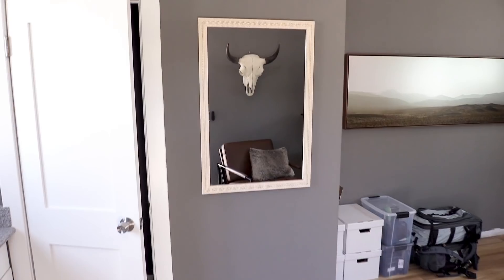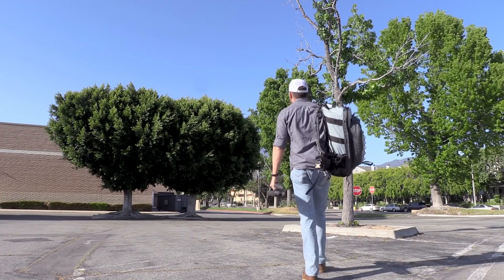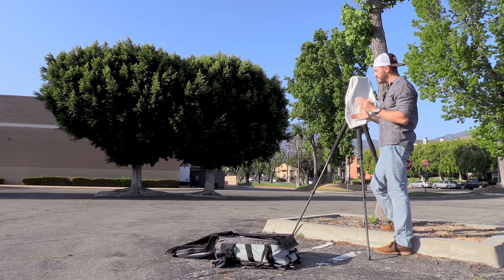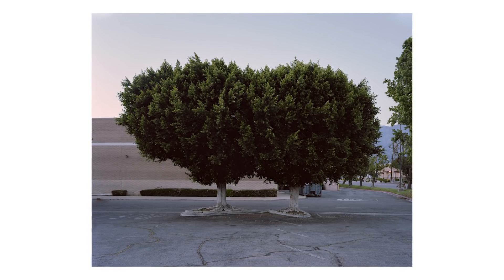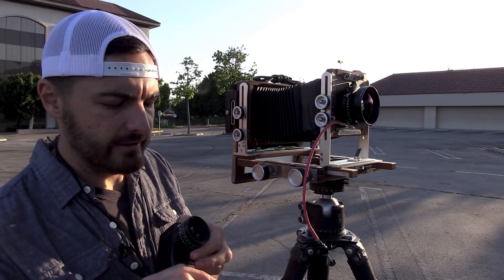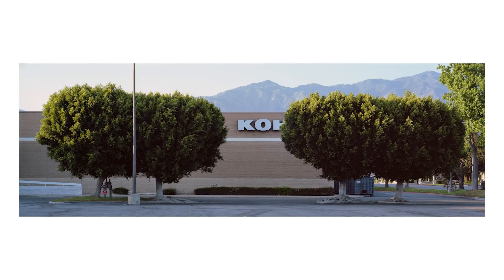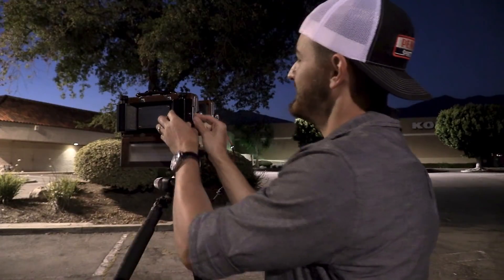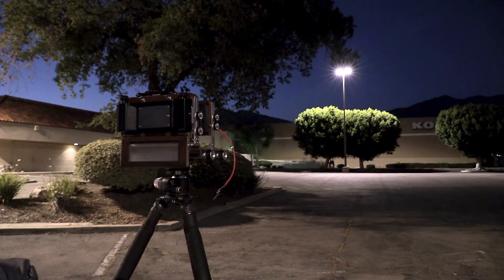Photography On Location: The Twin Trees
To keep these videos free of mid-roll ads, please consider making a contribution

Hey I'm back! Yessir, I'm finally gettin' back to this YouTube stuff. And boy do I have a doozy of a video for you. It's got adventure, it's got drama, it's got...some trees that look like they have 2 trunks.

Back in my day we'd call them Siamese trees. But that was way back in aught-two. It was a different time and we didn't know any better. We had no idea the emotional damage we were inflicting on trees like this. But progress is progress, and now they are rightfully called "conjoined trees." We also call the smaller ones "little trees" now.

When I saw these trees in the nearby town of Monrovia, I knew immediately I wanted to photograph them. What I didn't know is that I'd end up photographing them with both 4x5 large format and 6x17 panoramic on Kodak Portra 160 film. I also didn't think I'd be doing it on Easter Sunday. But hey, life is crazy like that. You just never know what kind of curveballs the great magnet in the sky is going to throw at you, amirite? One day you're sitting around thinking about what to do tomorrow for Easter and the next day you're taking pictures. Gosh. Really makes you think, huh? Haha boy we have a good time here don't we?

I always do this. The description for the video starts off somewhat on-subject and then it just deteriorates to the ramblings of a madman doing a bad impression of Morty.